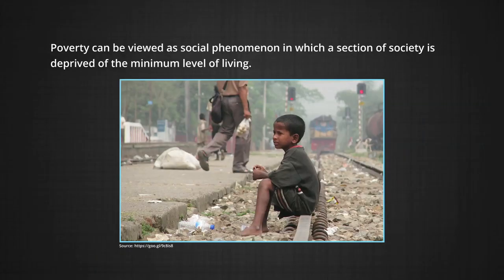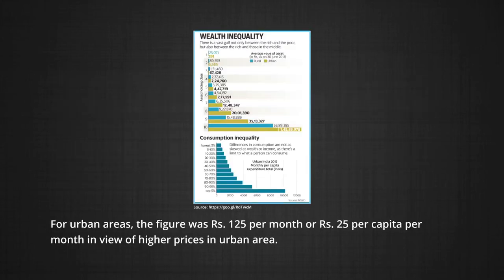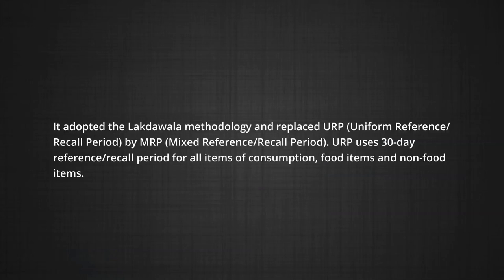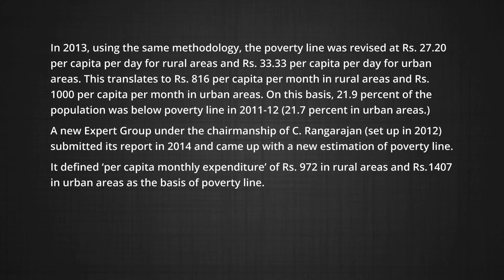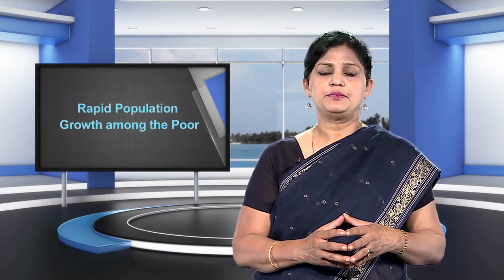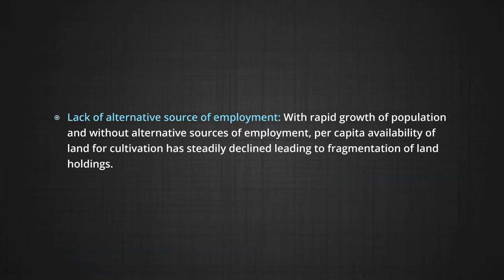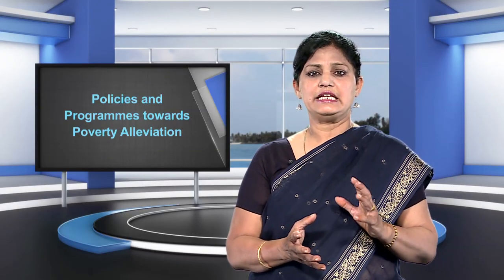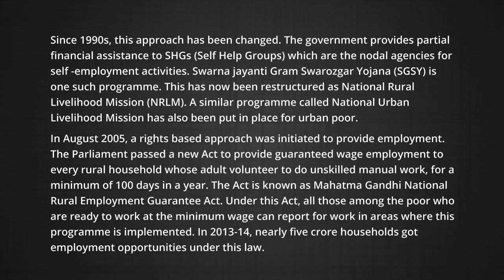ECONOMICS KEEC XI 10401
The programme is for Economics Class 11, Chapter 4 on Economic Reform Since 1991 - Part 2